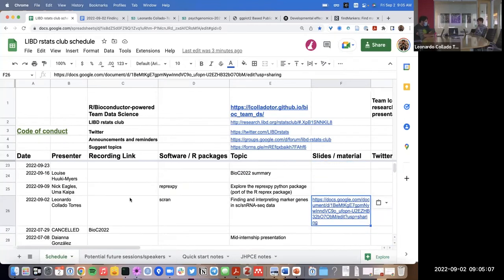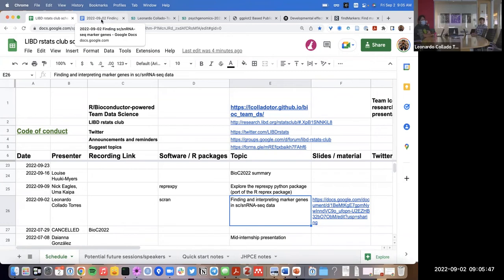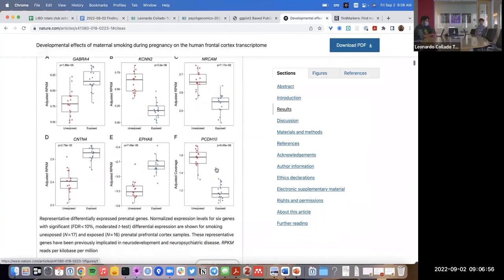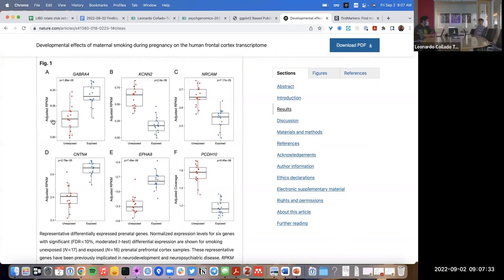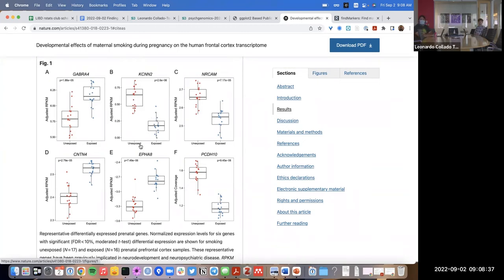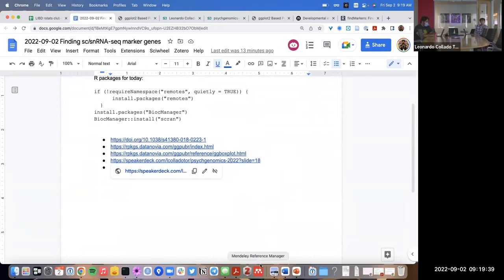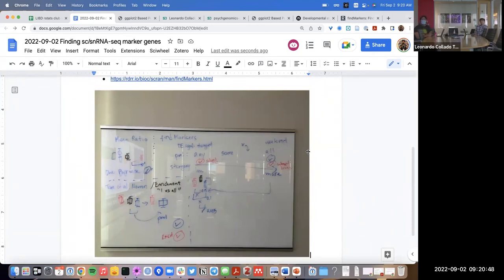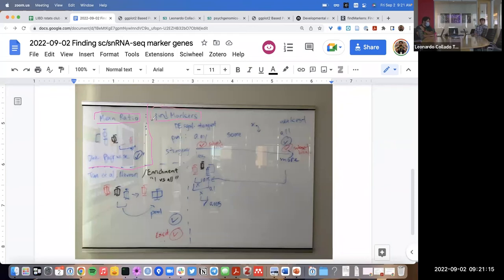[2022-09-02] Finding and interpreting marker genes in sc/snRNA-seq data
For more information about the materials discussed in this video, check